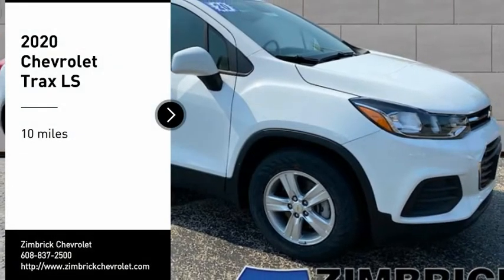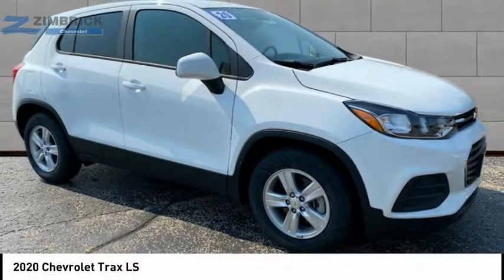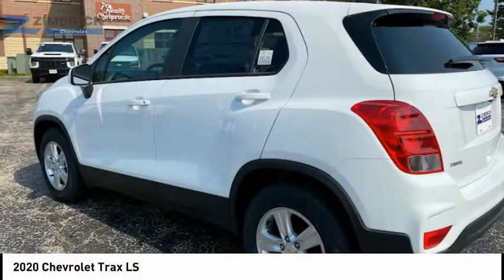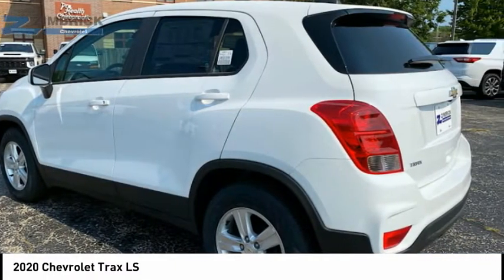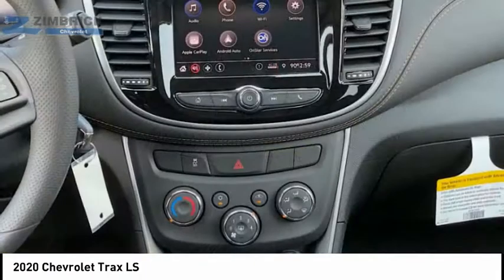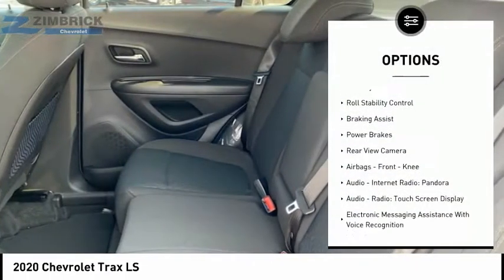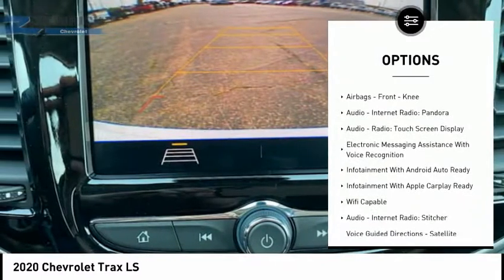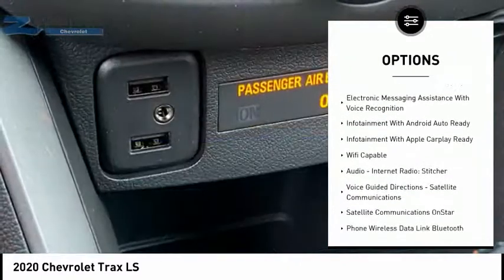2020 Chevrolet Trax C200585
2020 Chevrolet Trax LS

Zimbrick Chevrolet
1877 W. Main St.

Pick up this White 2020 Chevrolet Trax, available today at Zimbrick Chevrolet. This could be the one you've been searching for.